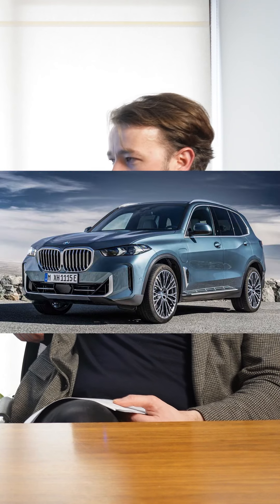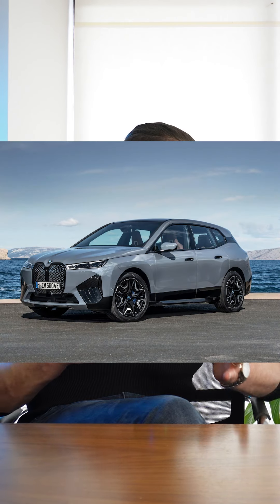Cheapest way to get a BMW X5?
Would you go for the X5 or the iX?